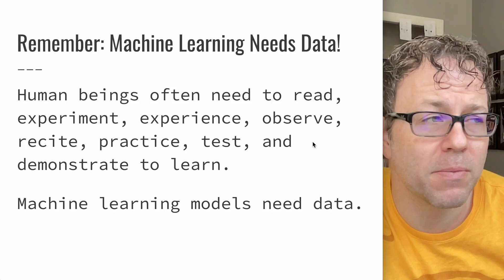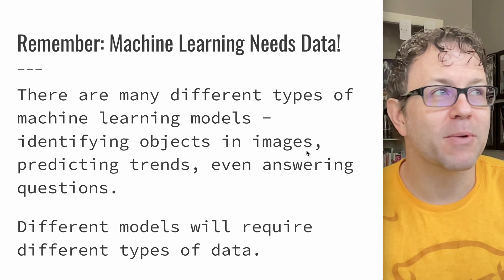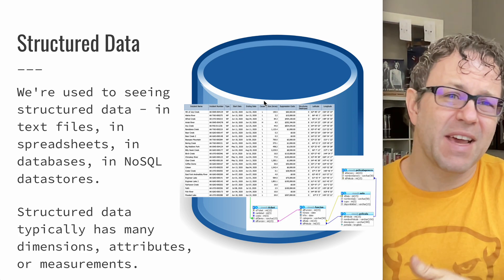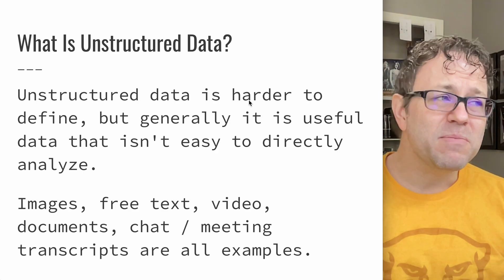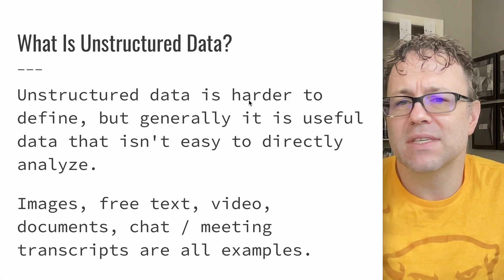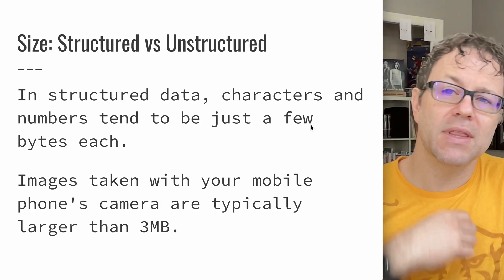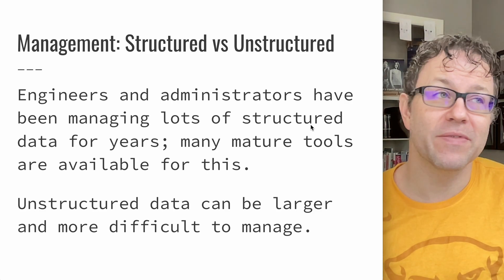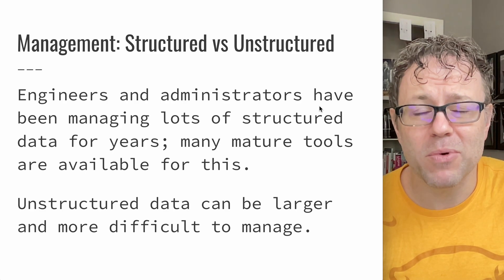Practical AI 004: Structured and Unstructured Data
There are two major categories of data we might encounter for machine learning: structured data and unstructured data. Each one of these will require different approaches and techniques. We'll explore them in this video.